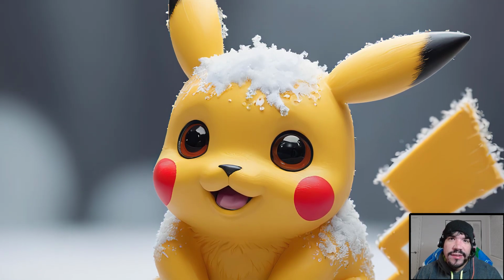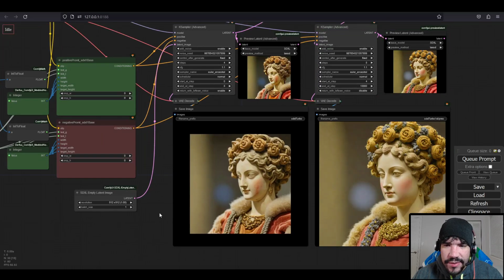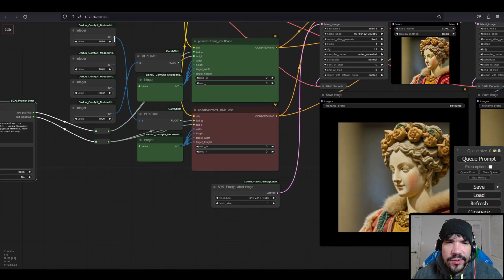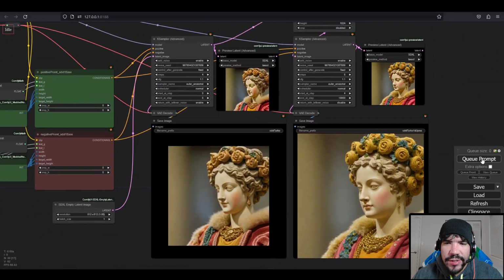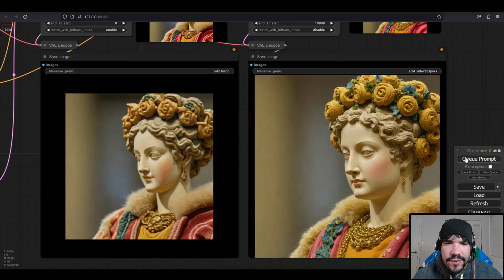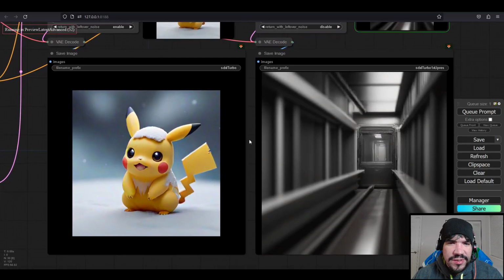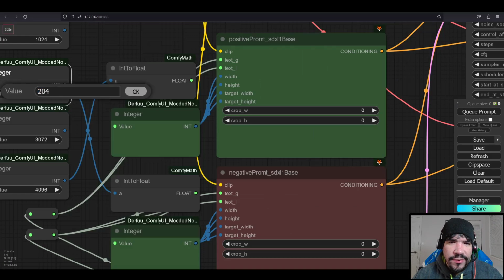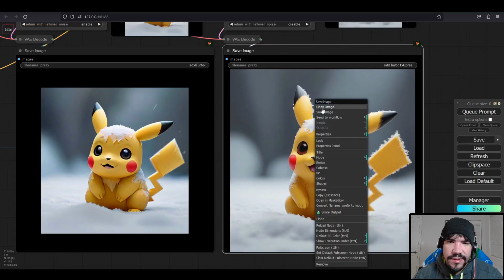Comfy UI Sdxl Turbo Advanced Latent Upscaling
Here I go over and breakdown how to use a workflow I made for using with sdxl turbo which includes latent upscaling using advanced ksamplers.